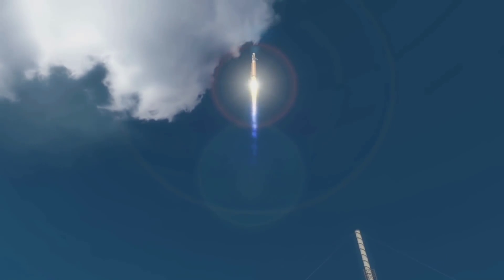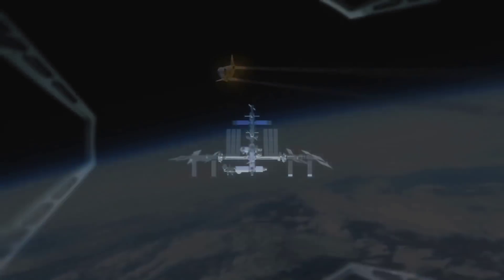Could Dream Chaser fly on a Falcon 9, AND where the heck is the rest of the Sierra Space tour??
WHERE'S PART 2 OF THE SIERRA SPACE TOUR?!  Well, here's an update for you, plus a crucial fact about Dream Chaser and SpaceX!!

Hopefully, this whets your appetite before security clears the EXCLUSIVE footage from the factory floor!!